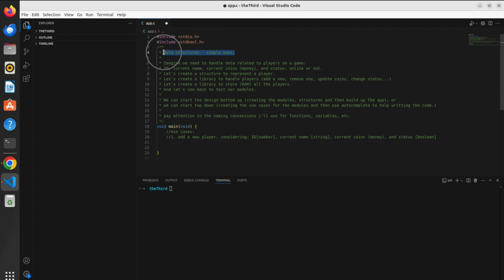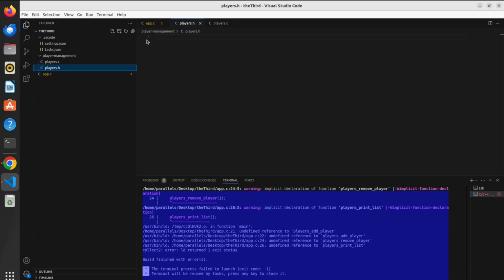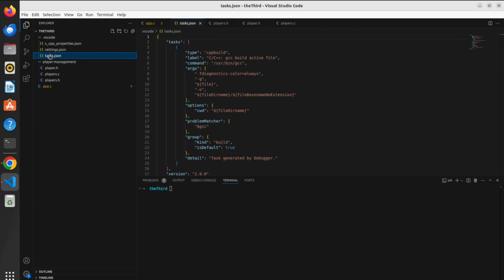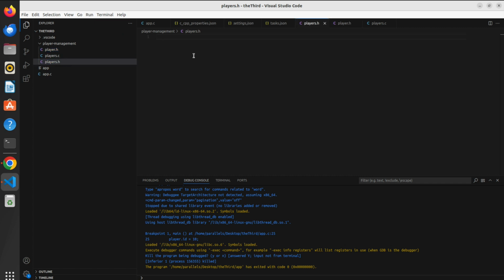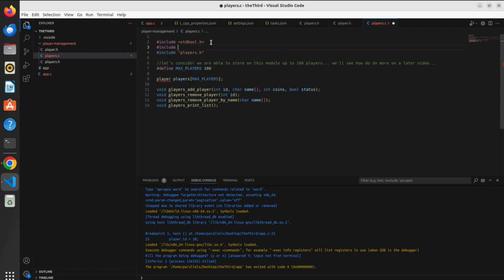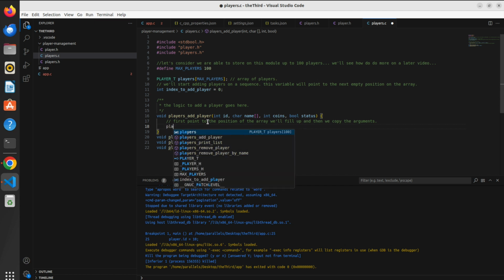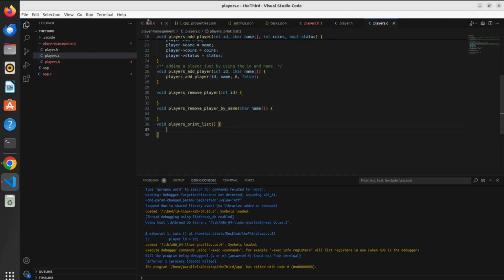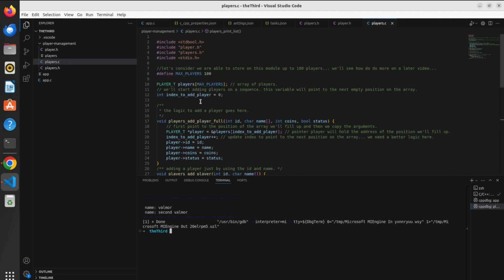Struct in C - Creating your Data and using your own module (library) to handle that.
The third one shows how to create and use Structs in C.

Join me while I write a practical example using struct and a module to deal with the data. During coding I brief you about other details that may help.
I show how to use a simple struct to hold together data related to an entity.

This is the first step before creating more complex data structures like Lists, Queues, and Trees.